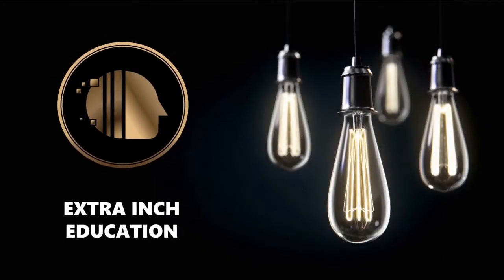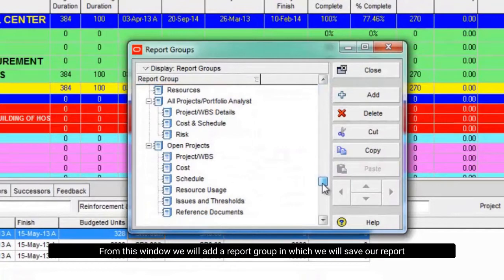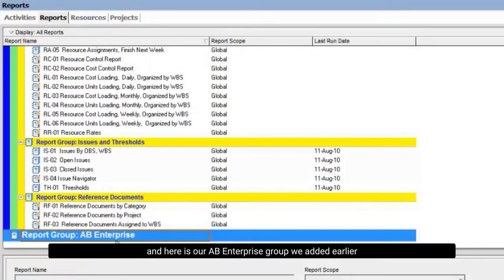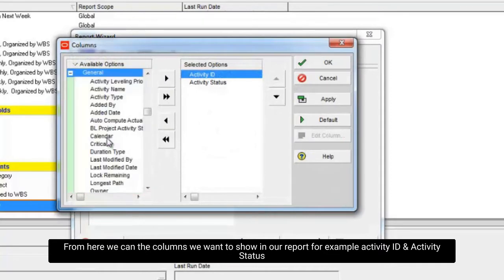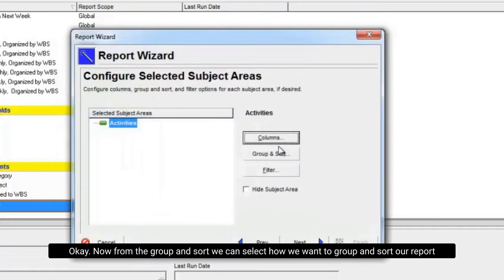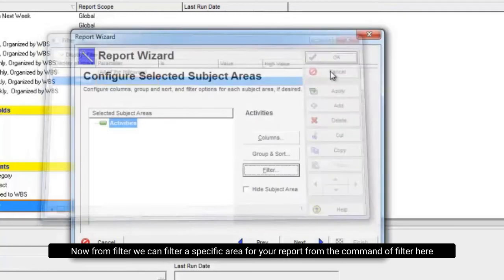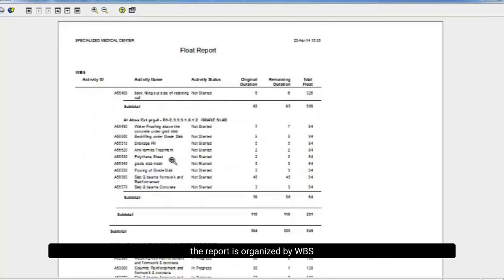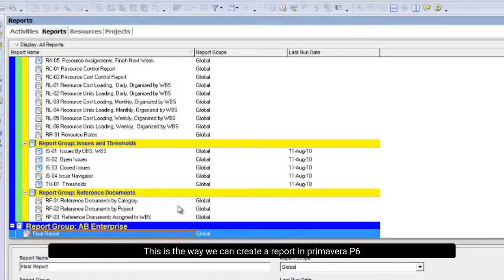How to create a new report in Primavera P6 Create Reports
At this video, we will explain how to create a new report in Primavera P6. If you have any question or comments, don't hesitate to share it with me at the comments below.

Resources

⌚ Timestamps

0:00 Introduction
0:25 How to add a Report Group in Primavera P6
1:02 How to create Report in Primavera P6
4:23 Wrap up